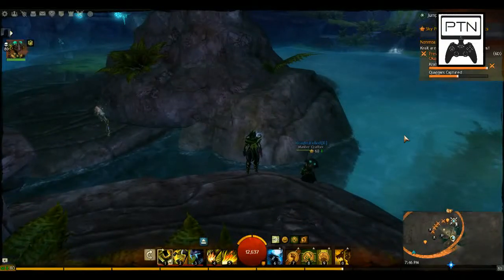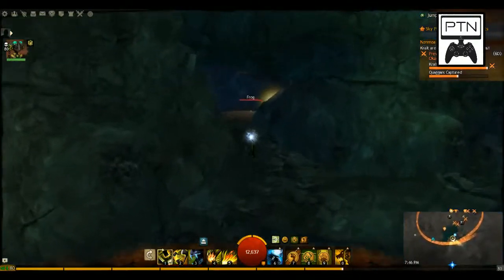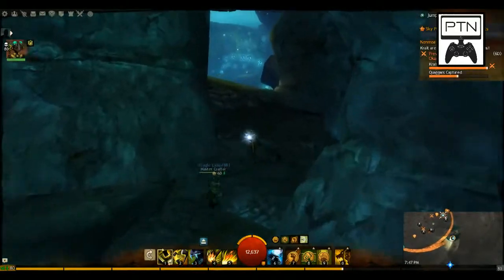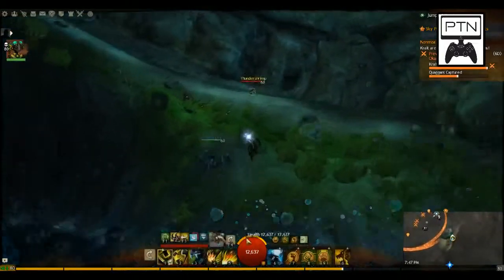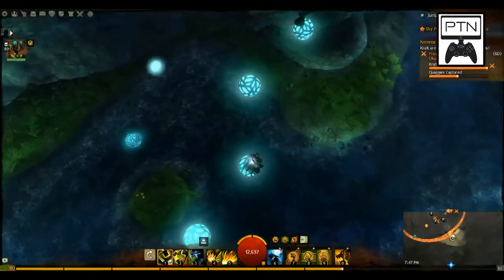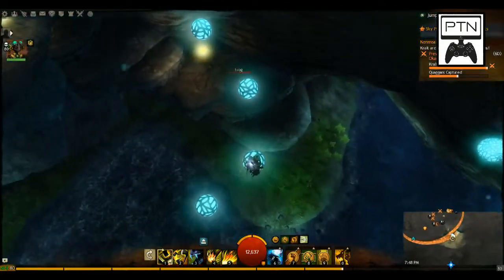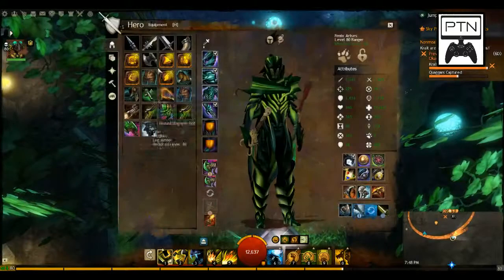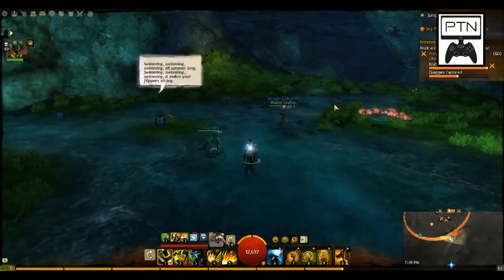PTN - Coddler's Cove - GW2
Fenix and Reagle make strenuous noises while teaching gamers how to complete the Coddler's Cove jumping puzzle.